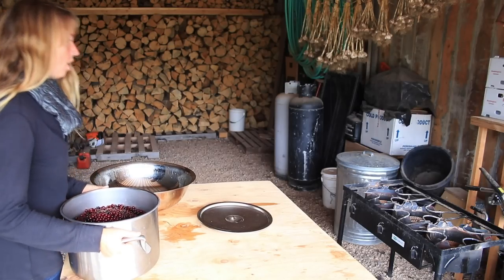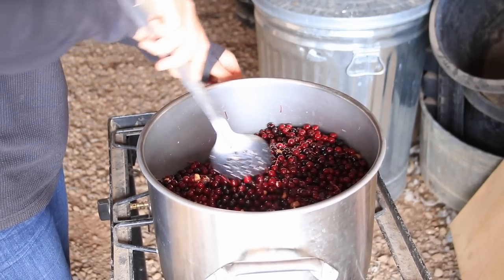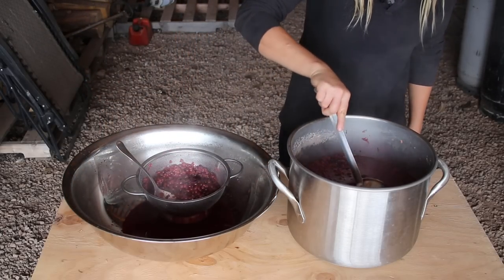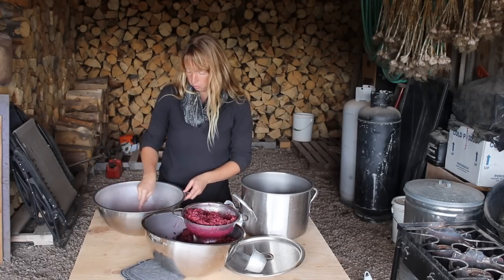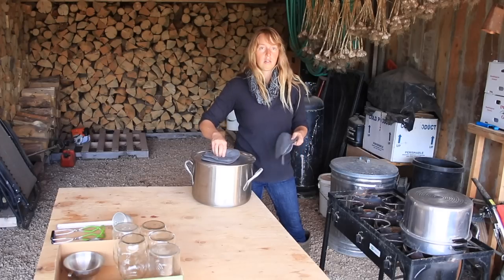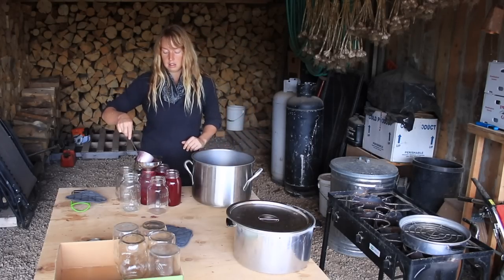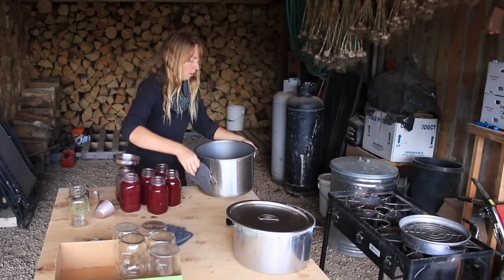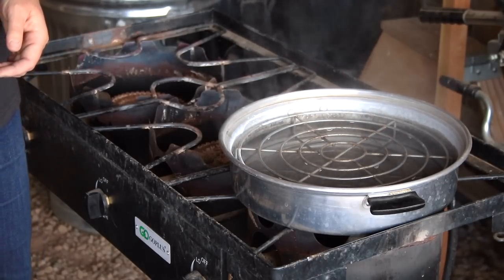Straining & Canning Our Foraged Choke Cherries to Enjoy Through the Winter, Preserving More Food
Turning our harvest of foraged cherries into a beautiful juice! And preserving it for winter enjoyment. Flour sack towels I use all the time